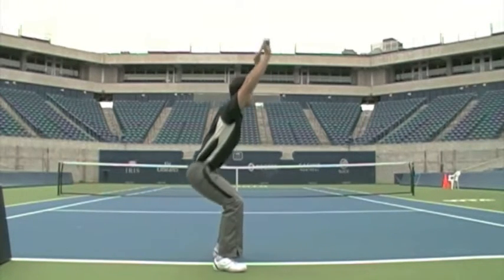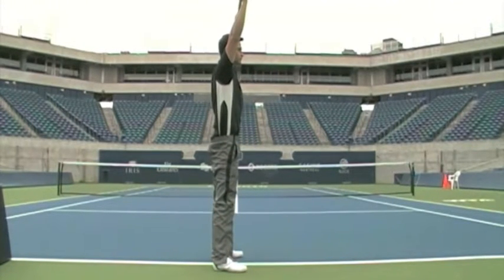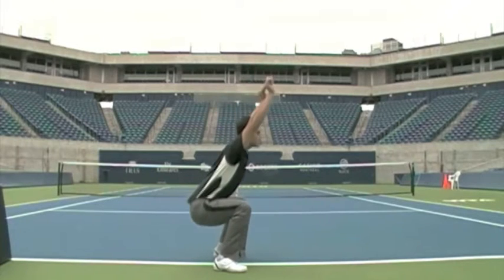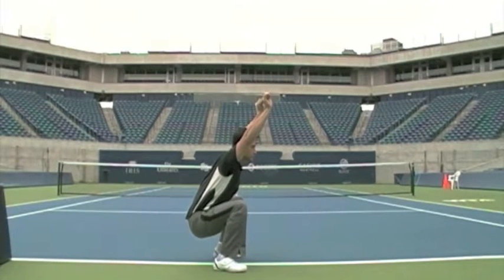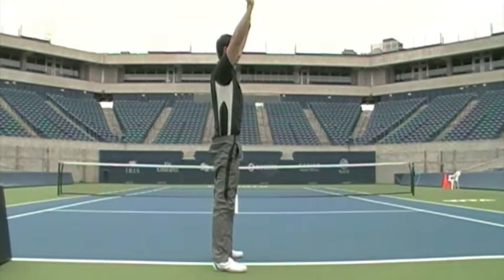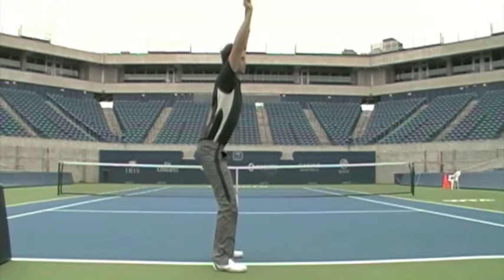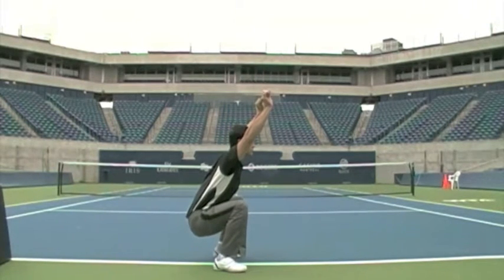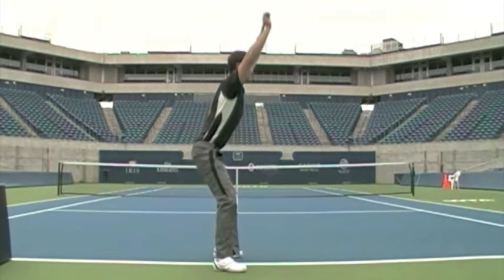Overhead Deep Squats